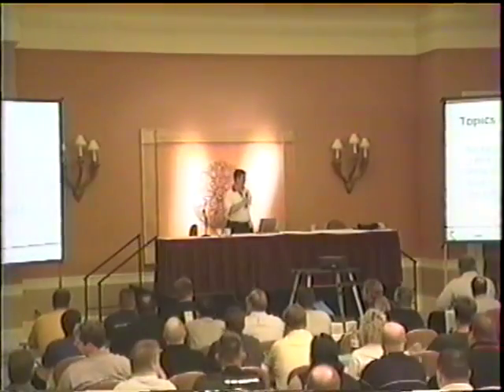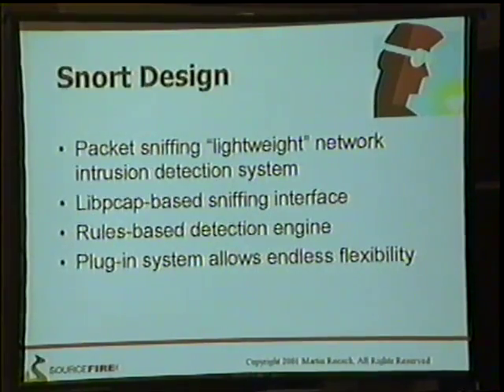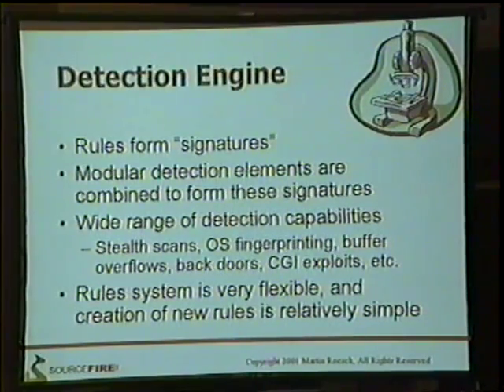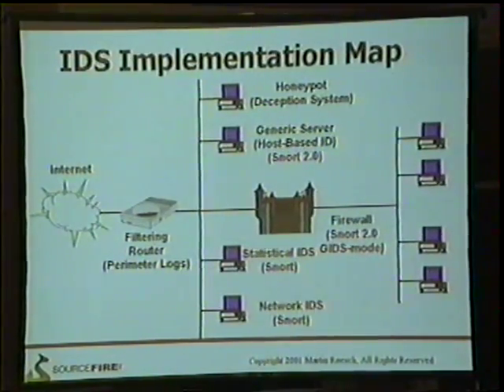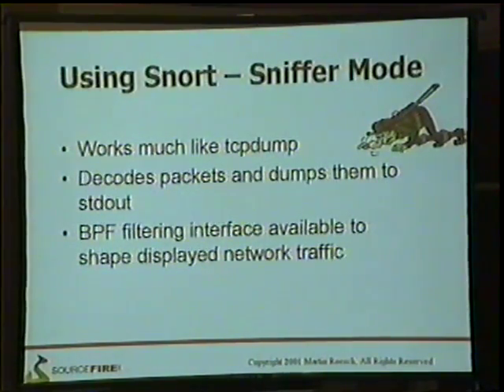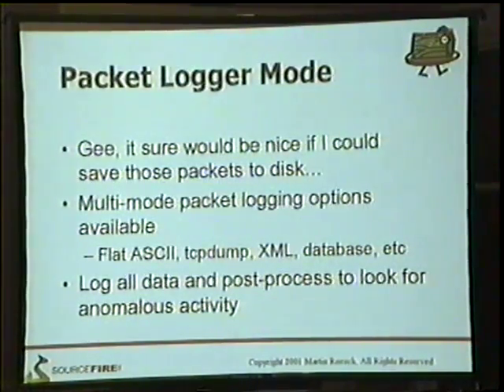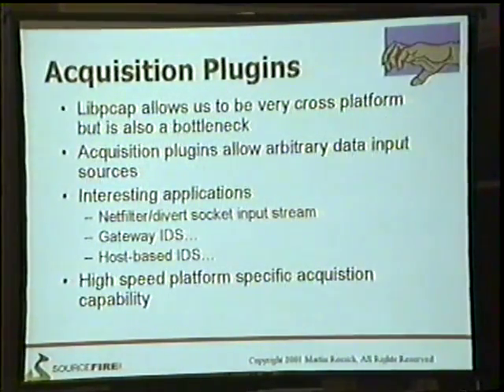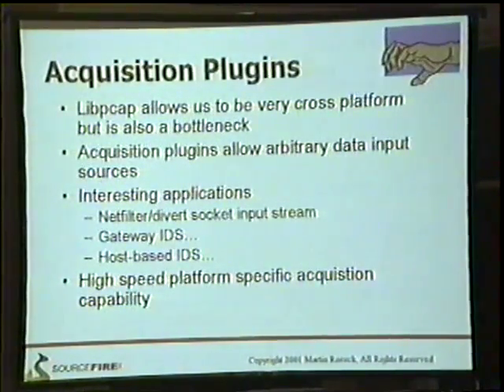Black Hat USA 2001 - Snort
By: Martin Roesch